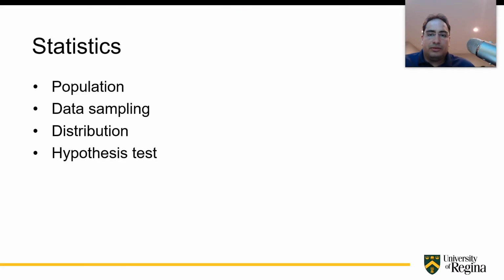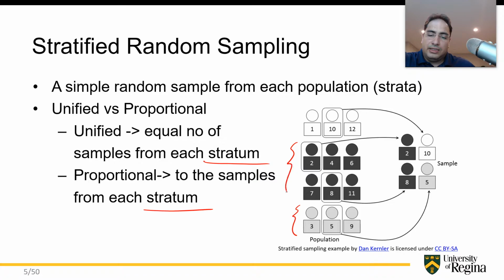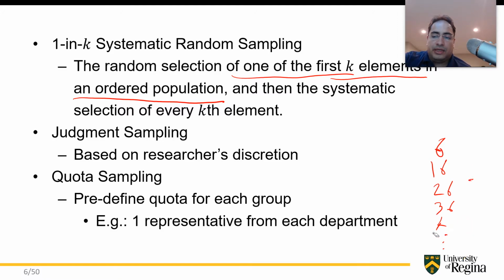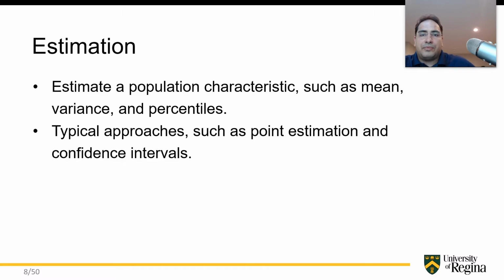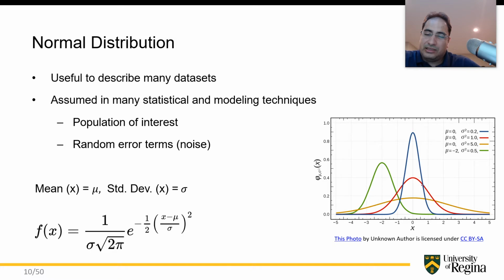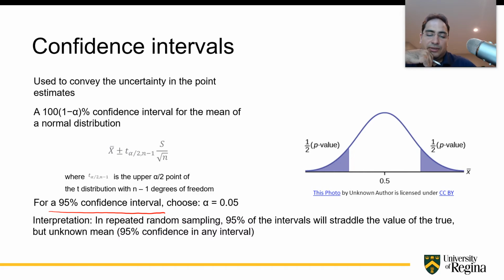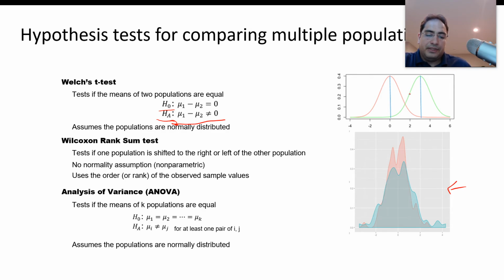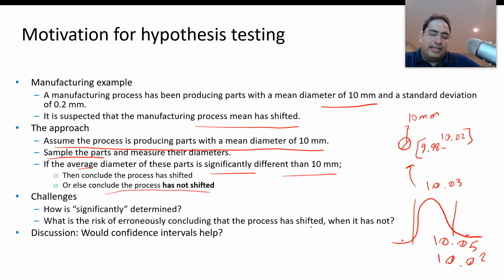Introduction to Data Science Statistics